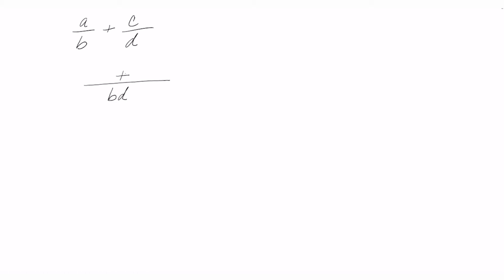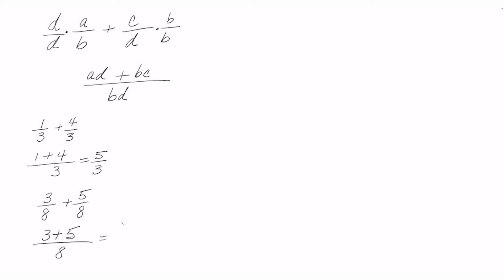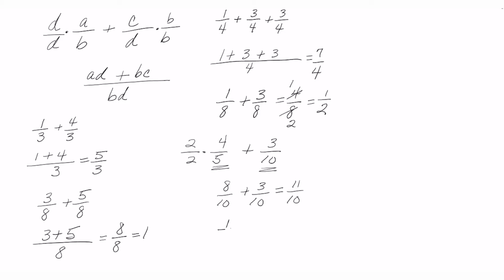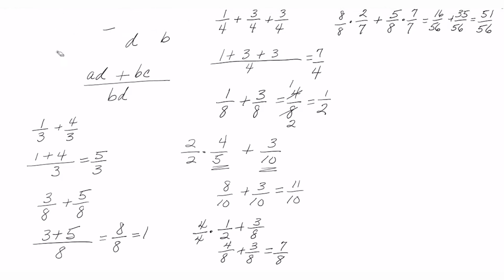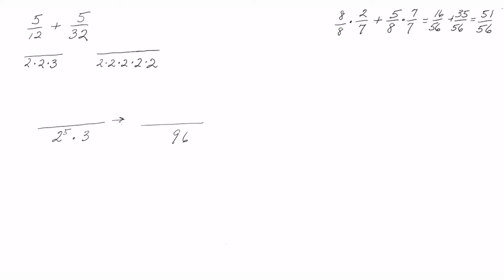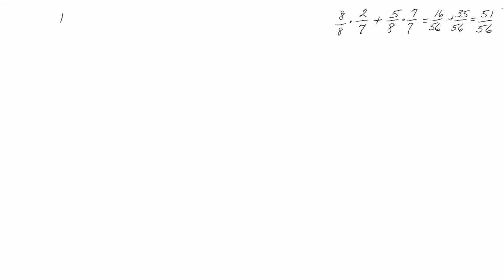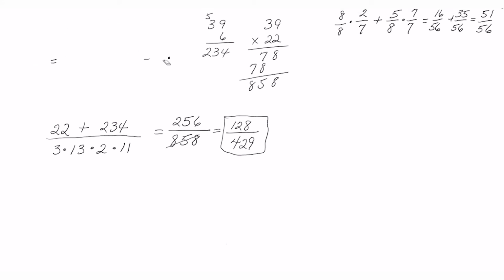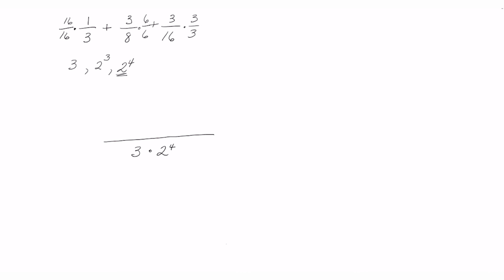Adding Fractions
A quick video on adding fractions by finding a common denominator.